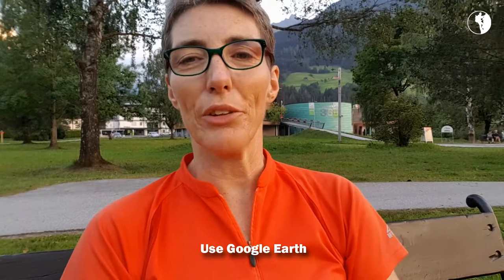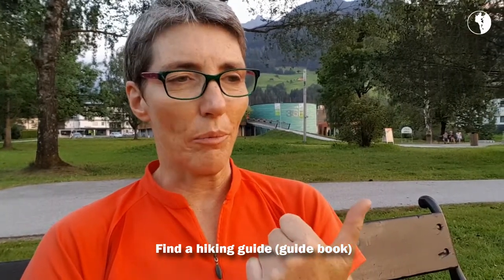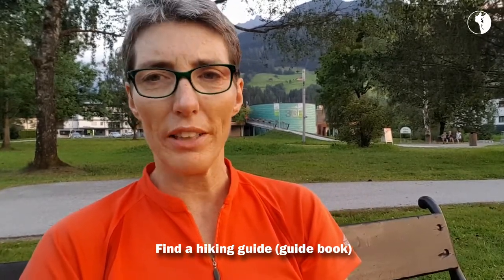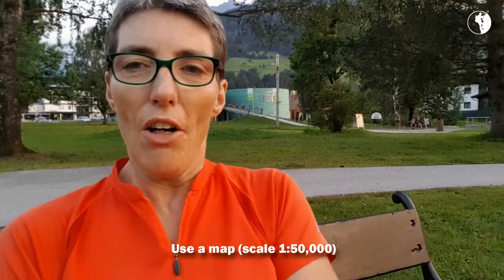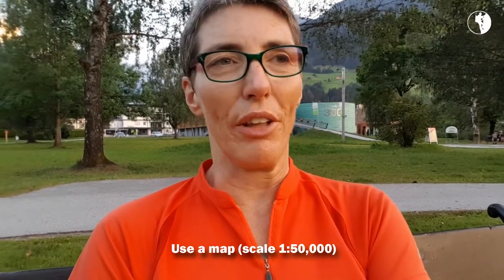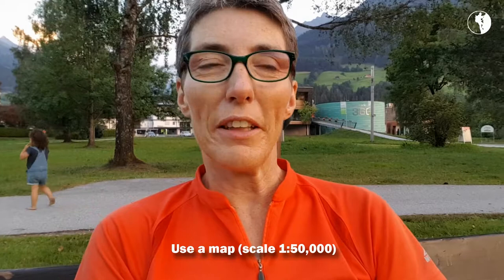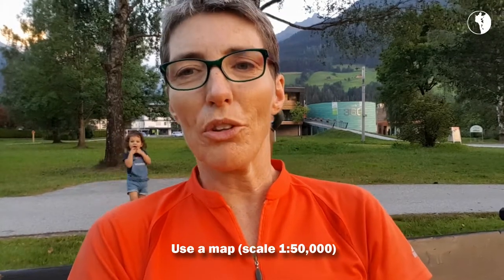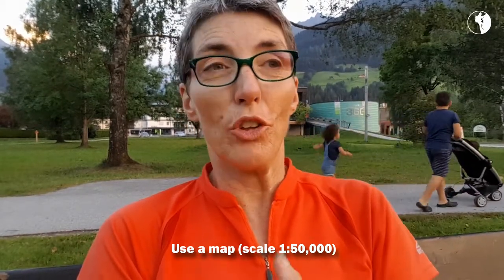[Safely Hike Mountains] Tip #02 Research the trail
Part of preparing for your hike (mountain or otherwise) is researching the trail you want to walk. So what resources are there?

[This video is part of a series on how to safely hike mountains by yourself when you want to get away from all that is causing you stress and immerse yourself in Nature]